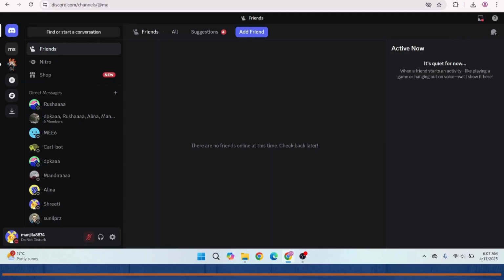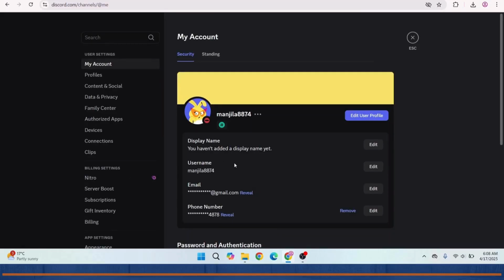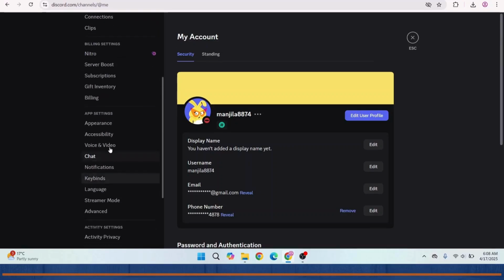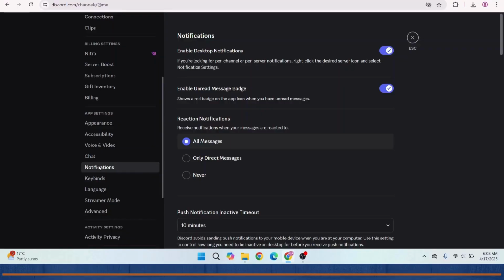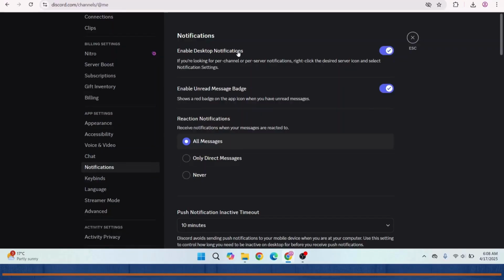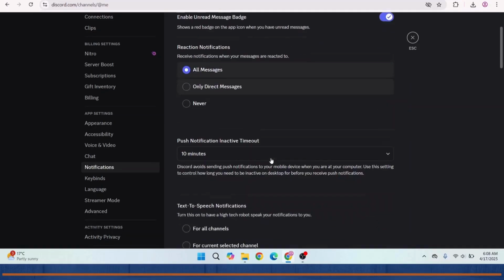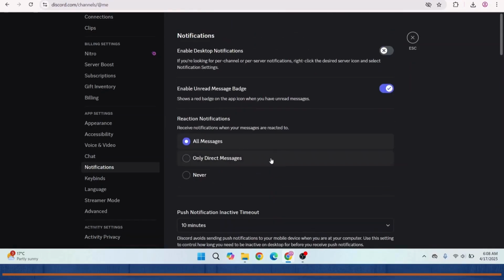How to Turn Off Discord Notification Sound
Learn how to turn off Discord notification sound quickly and easily in this step-by-step guide. Whether you're using Discord on PC or mobile, this tutorial will show you how to disable Discord notifications without missing out on important messages.

In this video, you'll learn how to turn off Discord notifications, including how to disable sound alerts and mute unnecessary notifications. Whether you want to turn off Discord sound notifications on your computer or mobile device, we’ll walk you through every method.

Timestamps:
0:00 Introduction
0:25 Turning Off Discord Notification Sounds on PC
1:00 How to Disable Notifications on Mobile